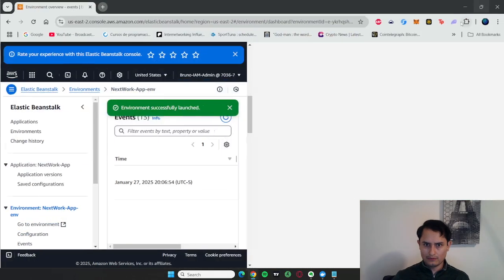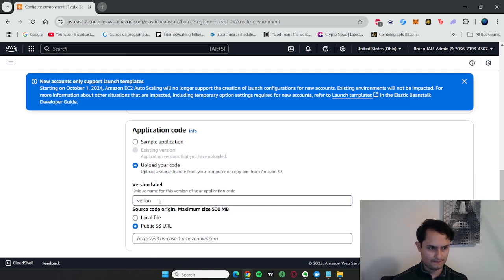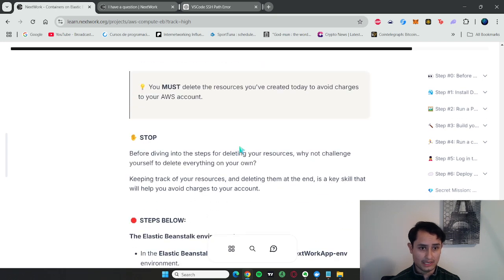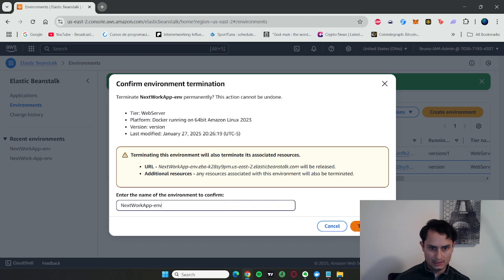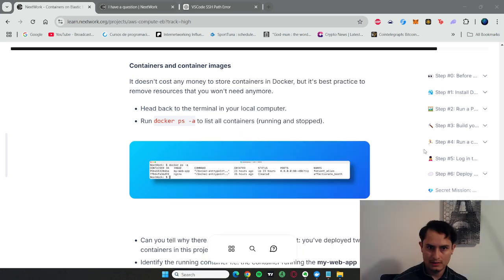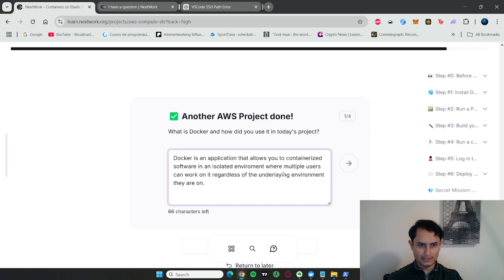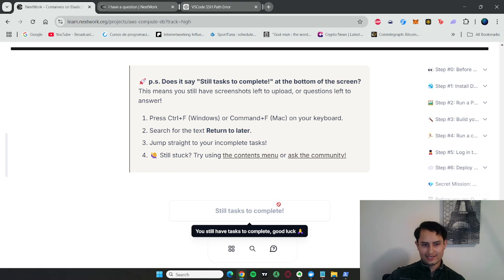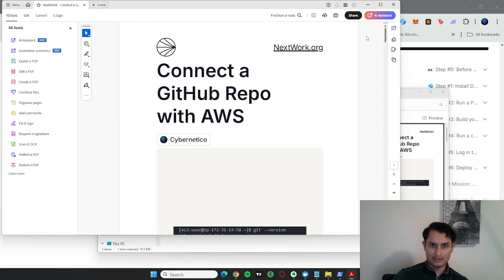Learn with me - DEVOPS (PART 7)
We made it guys! Hope you all enjoyed :D